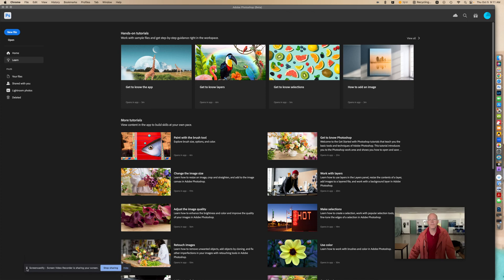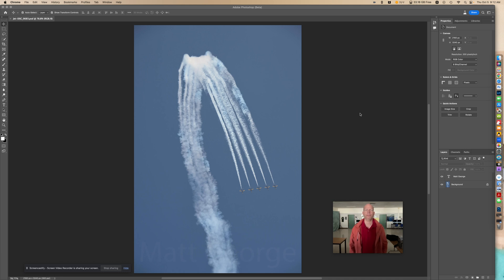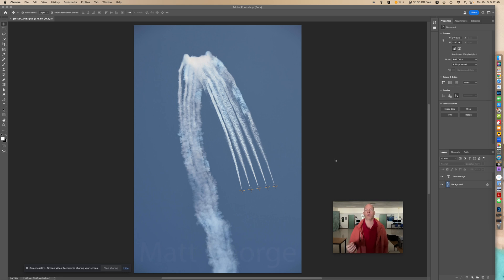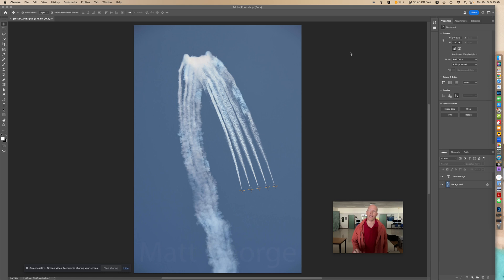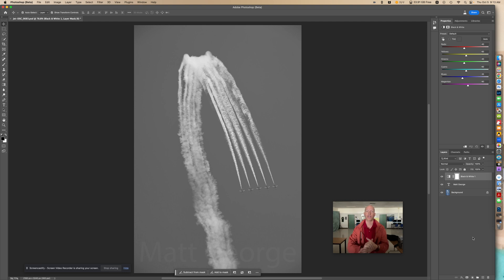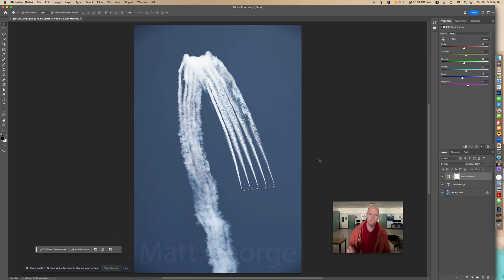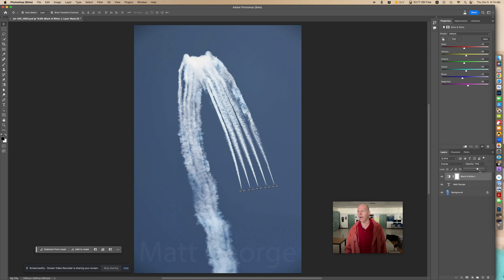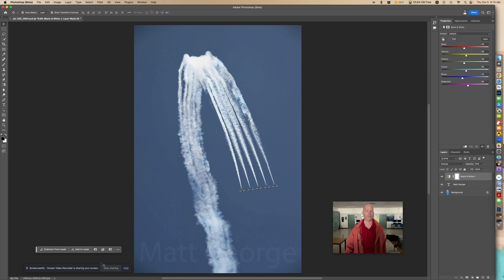How to Create a Bleached Photo Effect in Photoshop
Unleash your creativity with our step-by-step guide on creating a bleached photo effect in Photoshop! Join us as we explore the process of adjusting contrast and colors to achieve a unique and eye-catching look.